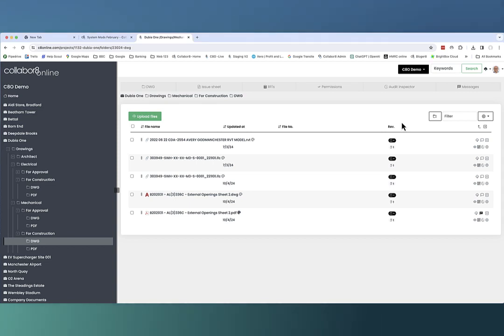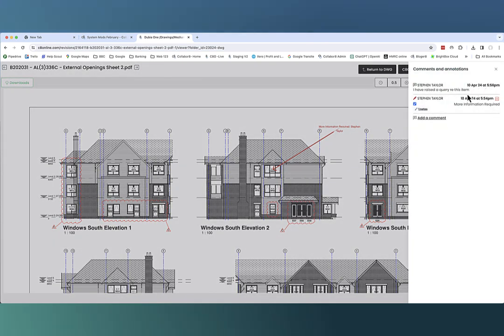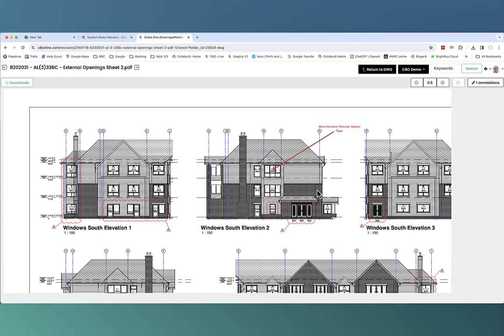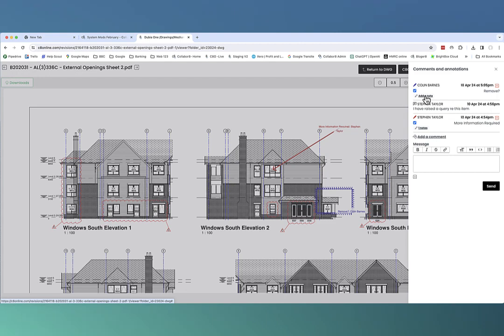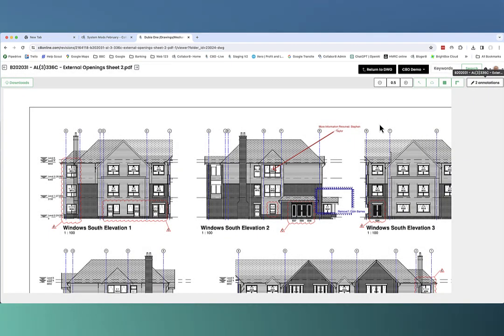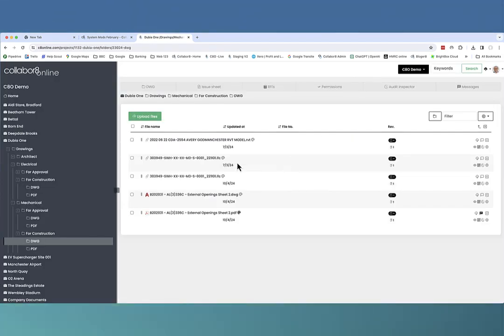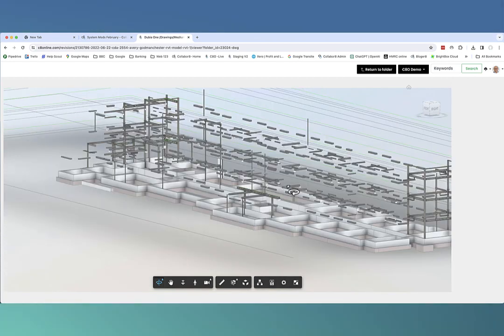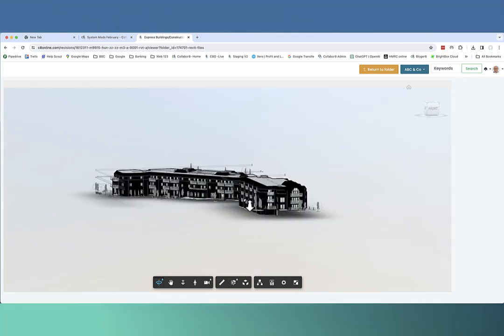View_File_and_Annotate-Files